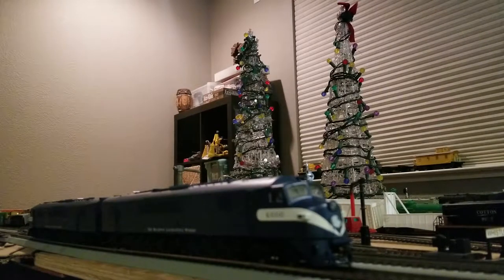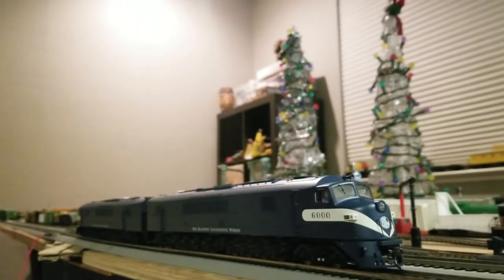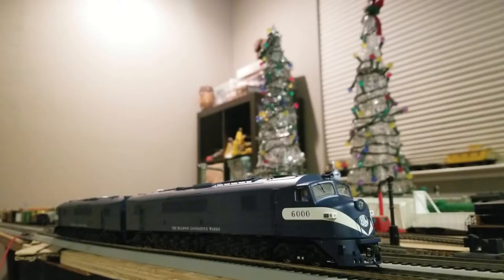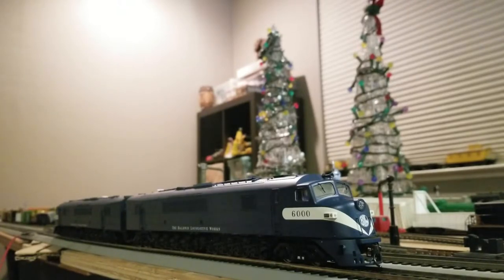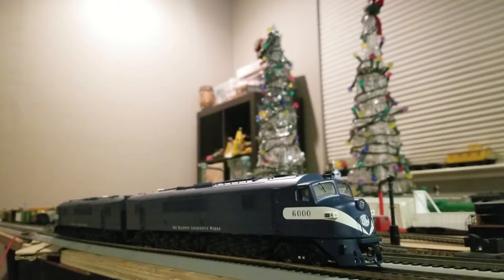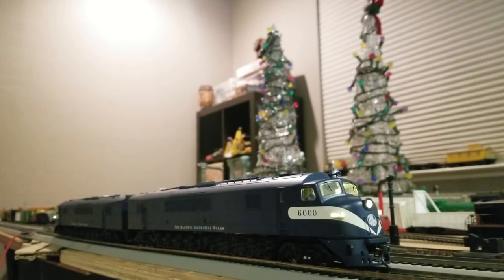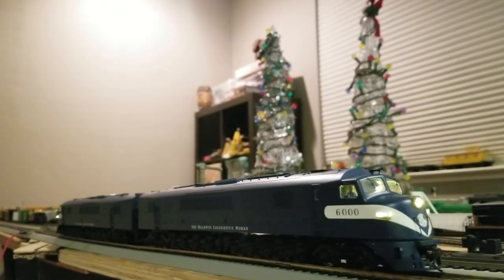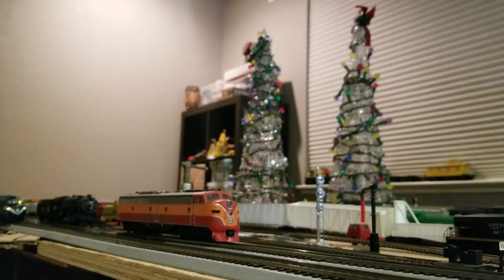Ho scale Baldwin centipede A-A set in demo scheme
First Big ticket item of 2019 hell yeah